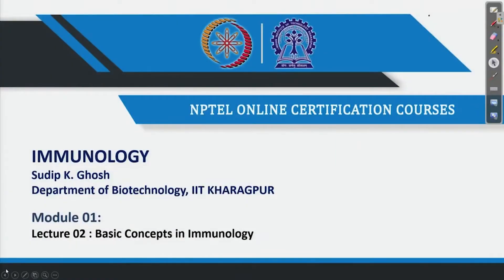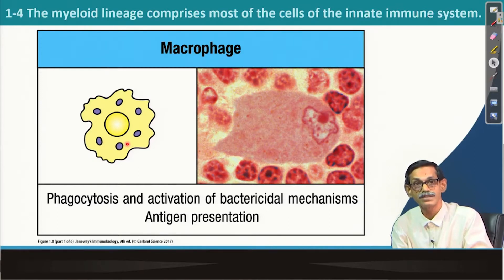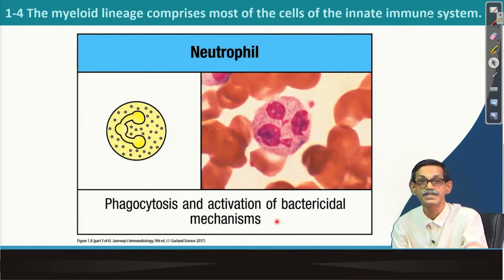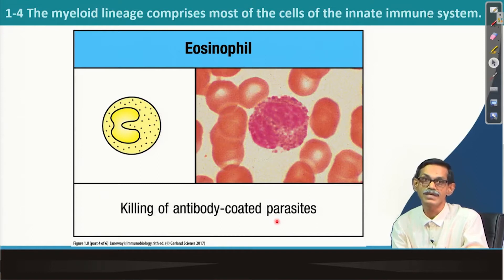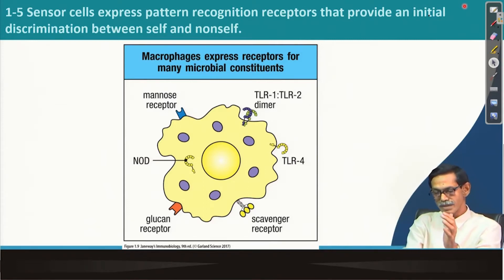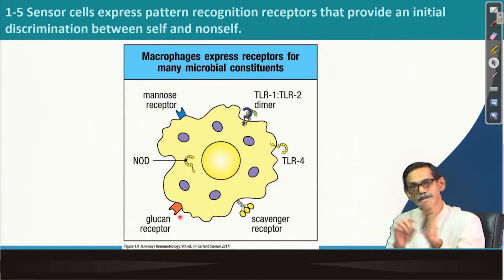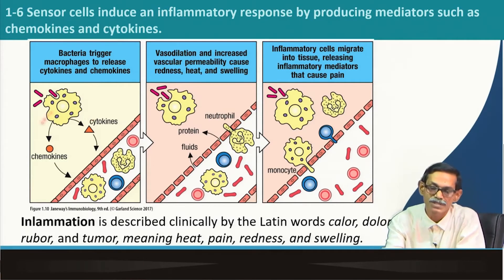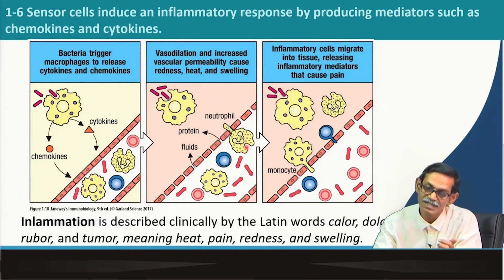Basic Concepts in Immunology ( Contd. )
Subject - Biotechnology
Course - Immunology